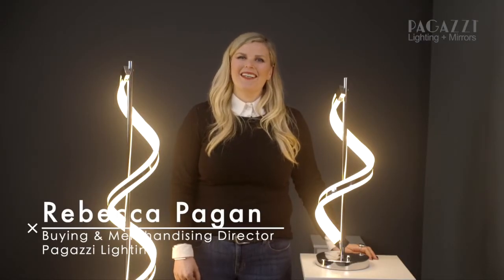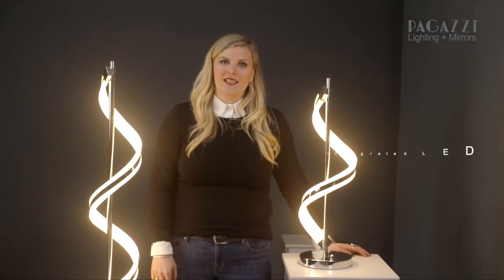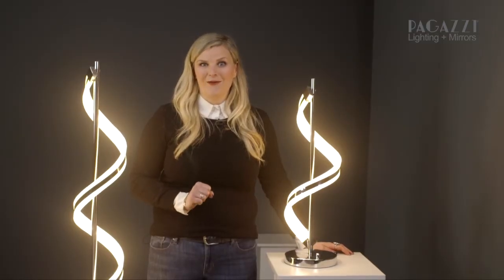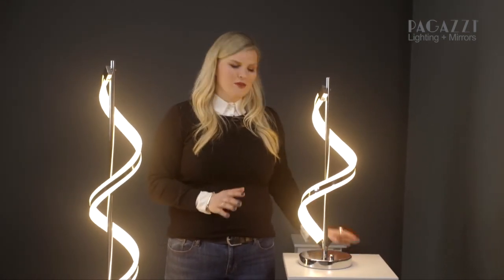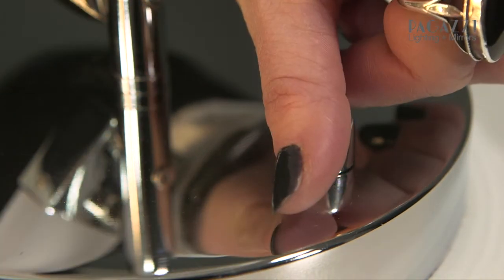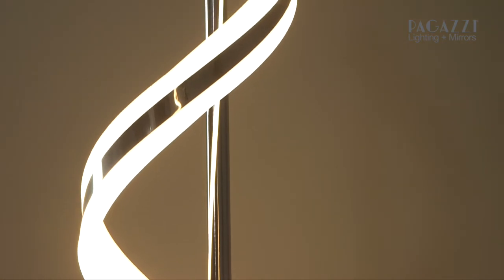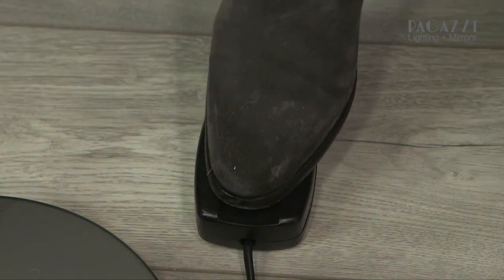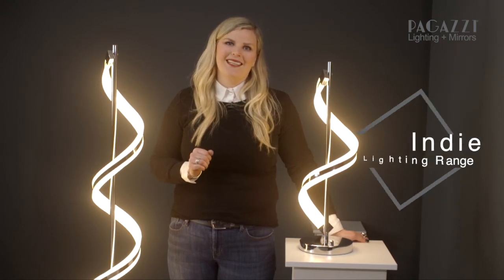Discover our Indie Collection | Pagazzi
Join Rebecca (Buying & Merchandising Director) to discover more about one of our bestselling ranges, the Indie Collection. Featuring the Indie LED Floor Lamp and Indie LED Table Lamp.

A stunning addition to your home, the Indie LED Floor Lamp features a decorative opal LED twist design and polished chrome finish. Slim in design so perfect for placing in corners needing light.

The Indie LED Table Lamp is the perfect addition to this collection. Following the same sculptural twist design, this lamp is ideal for use in lounges, hallways and bedrooms.